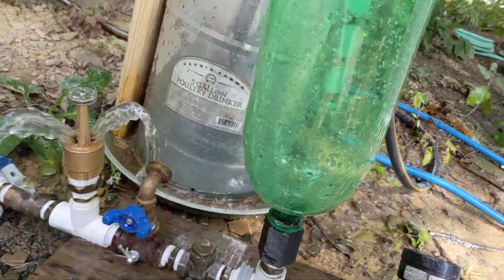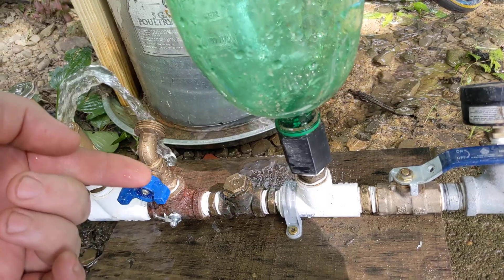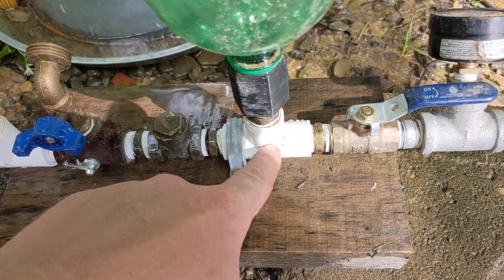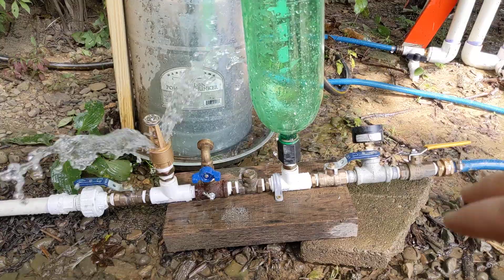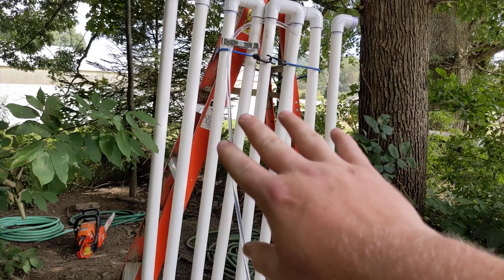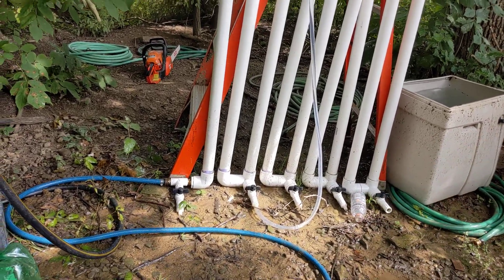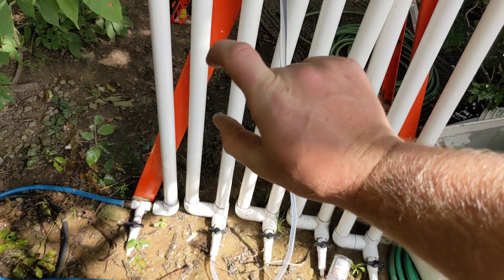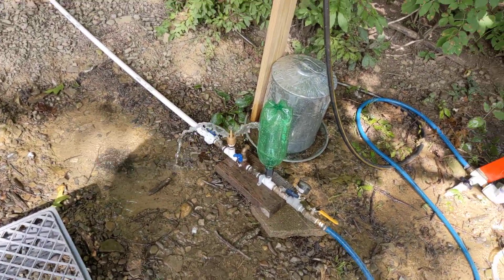Ram Pump hammering into air.